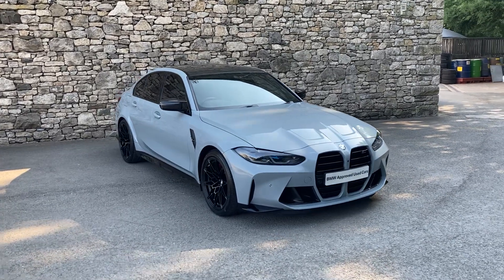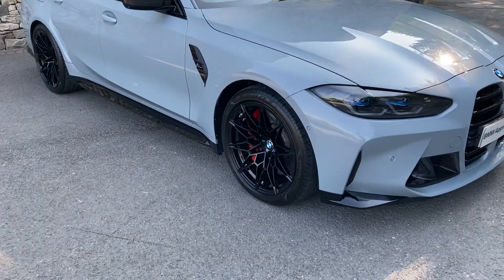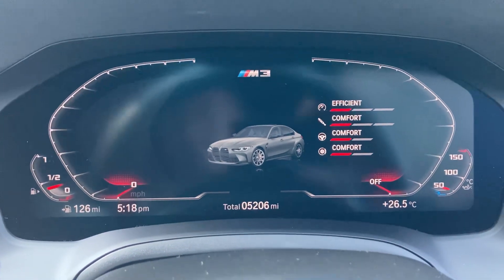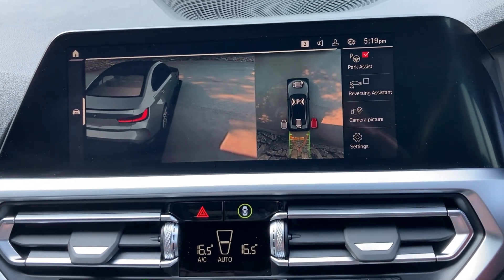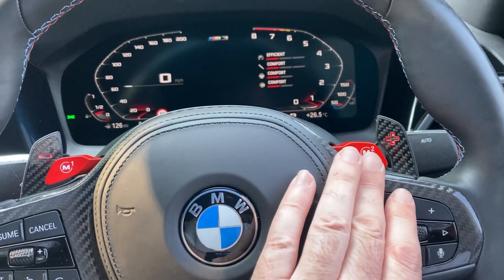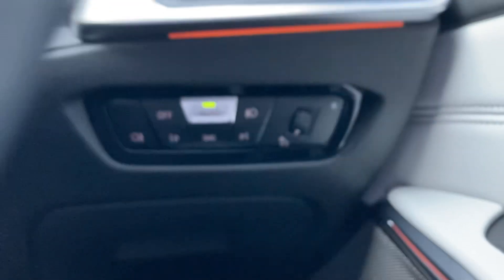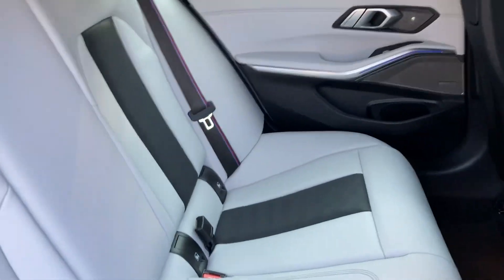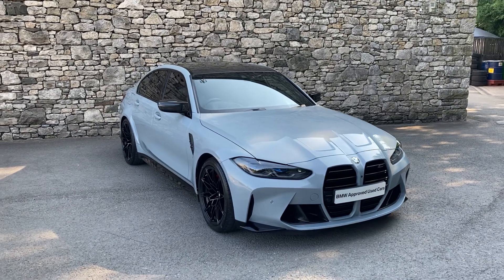BMW M3 xDrive Competition M Saloon Auto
Lloyd BMW South Lakes are pleased to present this powerful BMW M3 xDrive Competition M Saloon Auto finished in stunning Brooklyn Grey metallic paint and complimenting Silverstone and Black Bicolour Extended Merino Leather upholstery. New in March 2022, this sleek BMW has a great specification, is in excellent condition, and has covered just over 5k miles. This BMW comes complete with a specification that balances style, substance, and comfort for the driver who doesn't want to compromise. It comes fitted with the Comfort Pack giving you a Heated Steering Wheel, Electric Bootlid and Comfort Access. It also comes with the Visibility Pack containing the amazing Laserlights. The BMW Approved Used Car scheme offers complete peace of mind with a minimum of 12 months warranty, 124 multi-point inspection on every car we sell and a full check on each vehicle - including service and mileage history. As one of the highest rated BMW retailers in the UK for customer satisfaction, Lloyd BMW South Lakes extends high levels of care and attention to our customer base, in line with the Lloyd Groups family-owned business values.